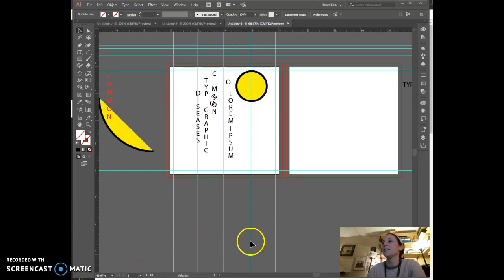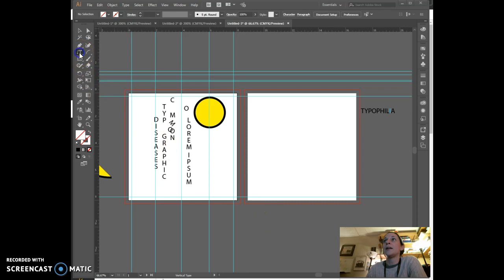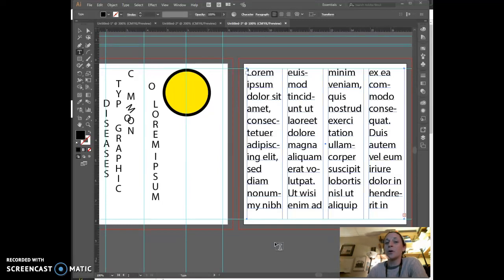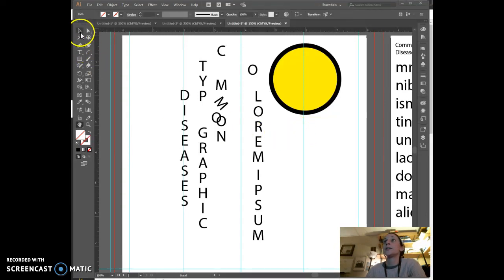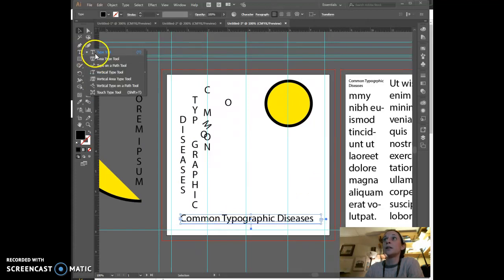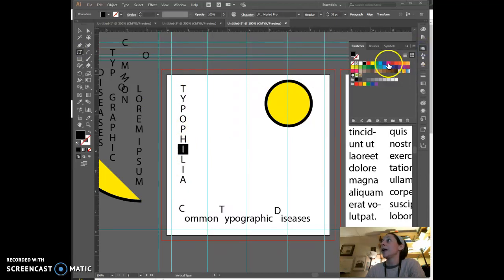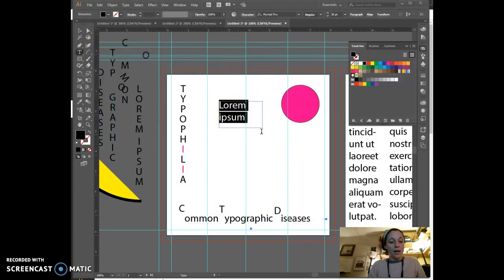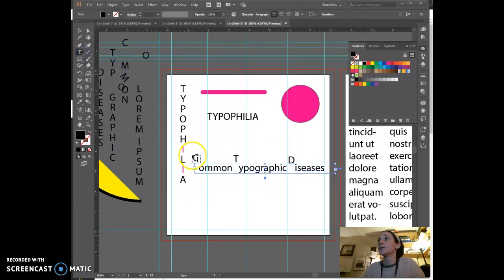Project 1 Tutorial